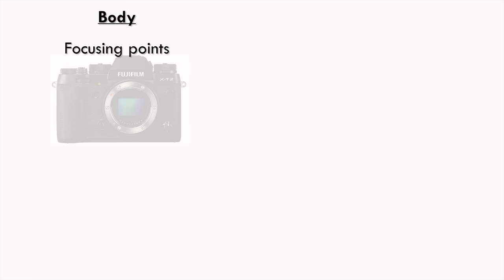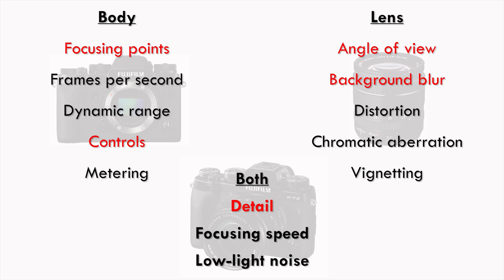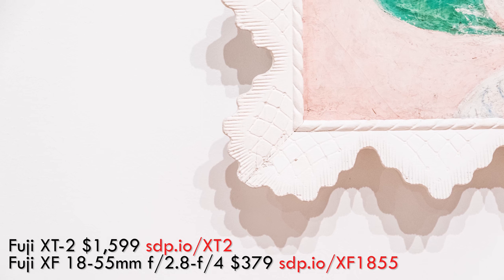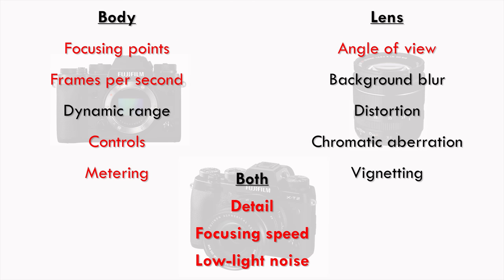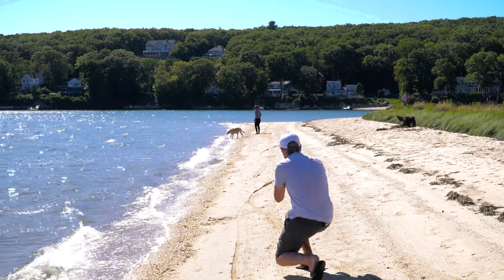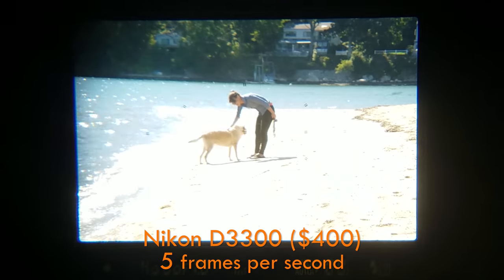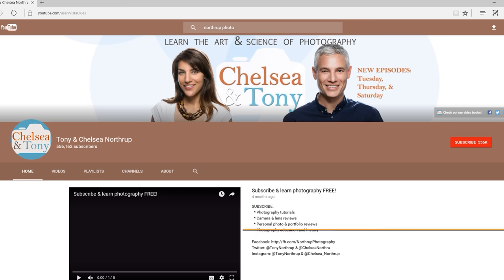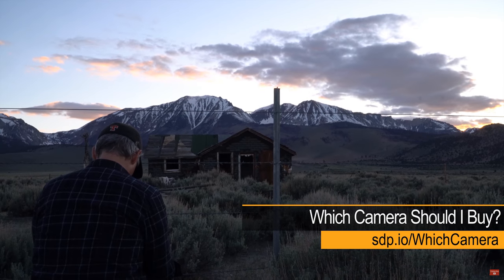Camera Lens or Body: Which Should You Upgrade First?